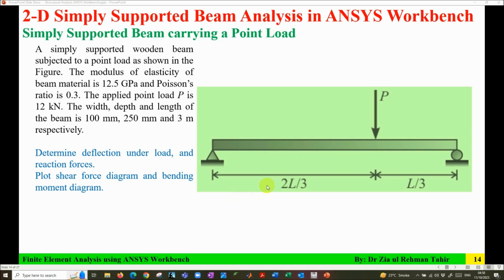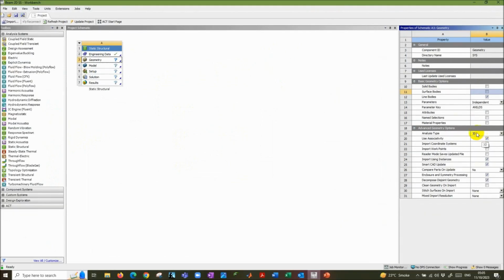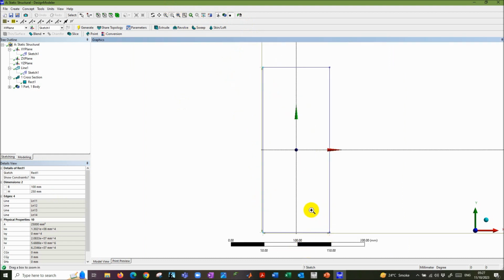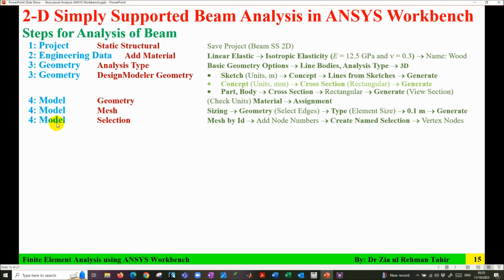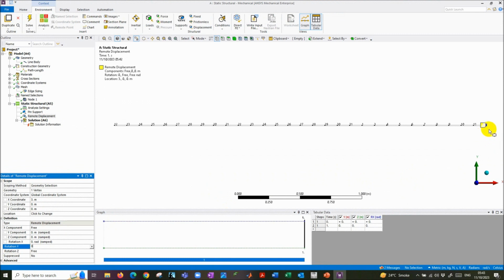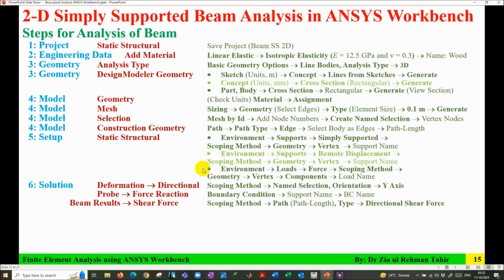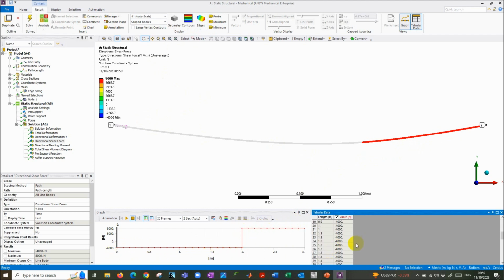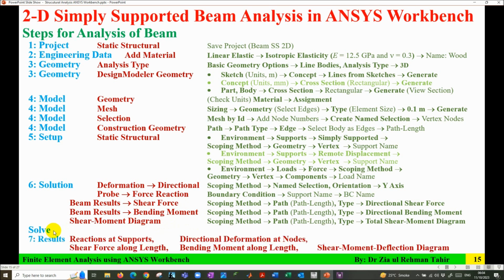ANSYS Beam Analysis 1 | Simply Supported Beam with Point Load | Shear Force-Bending Moment Diagram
The tutorial is analysis of a Simply Supported Beam subjected to Point Load to find deflections, support reaction and to plot Shear Force Diagram and Bending Moment Diagram.

0:00 Problem Description
01:06 Steps for Analysis
01:46 Start Project: Static Structural
02:53 Add Material
04:02 Select Analysis Type
04:40 Model 2D Beam in DesignModeler
11:00 Material Assignment
12:03 Create Mesh
13:10 Selection of Nodes
14:35 Create Path along Length
15:46 Apply Boundary Conditions
18:17 Apply Loads
19:17 Deflection at Nodes
20:18 Support Reactions
21:14 Shear Force
22:04 Bending Moment
22:04 Shear-Moment Diagram
23:23 Solve
24:06 Solution of Support Reactions
24:56 Solution of Deflection at Nodes
26:11 Solution of Shear Force
26:35 Solution of Bending Moment
27:22 Shear Force and Bending Moment Diagram
28:29 Summary